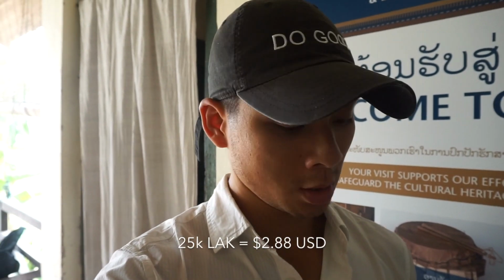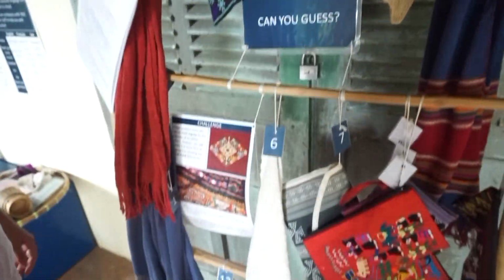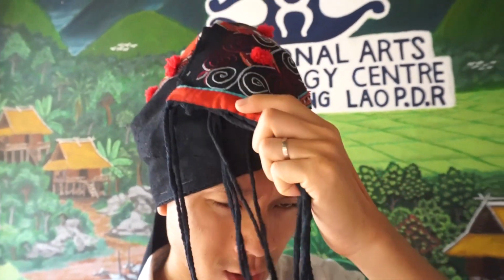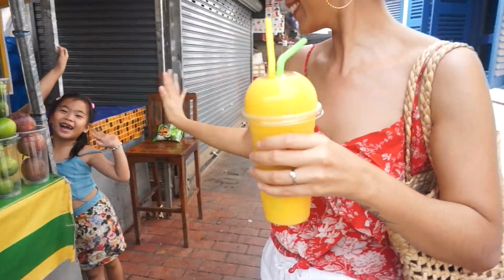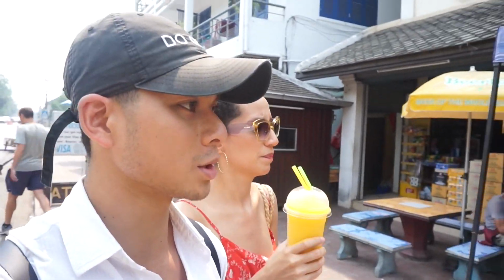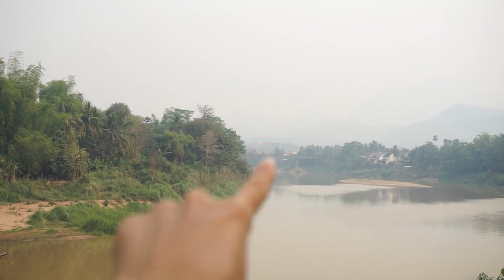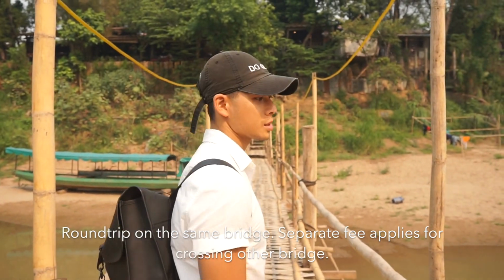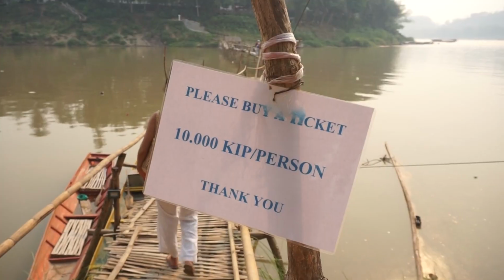Exploring Luang Prabang | Laos Travel Vlog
Luang Prabang is such a charming city full of things to explore. We walked the streets, admired art and architecture, then made our way to the Traditional Arts & Ethnology Centre Museum. And of course, we ate some delicious Lao food!

Lora + Tony

About us:

In May 2018, we got married, quit our jobs, and booked a one-way flight to Bangkok, Thailand. It's not that we were unhappy with our lives, we just wanted to live more intentionally and abundantly. Stepping away from a traditional lifestyle of home to work, and repeat, was one of the best decisions we could've made. It has allowed us to grow into our new marriage, see more of the world, and learn about other cultures. We've traveled to five countries in Asia and counting. Our channel is a mix of lifestyle, travel, and general entertainment.

You might be wondering what "Living Lao Vida" means. It's not an obvious guess, but you can find out more

We appreciate you stopping by and supporting our channel. The fact that you're here goes a long way in our book.

Traveling? Your price doesn't change but it does put some change into our pockets to create more content :)

FREE perks you might enjoy:

✭ Two FREE Audible books
✭ FREE month of Amazon Music
✭ FREE month of Kindle
✭ FREE month of Amazon Prime